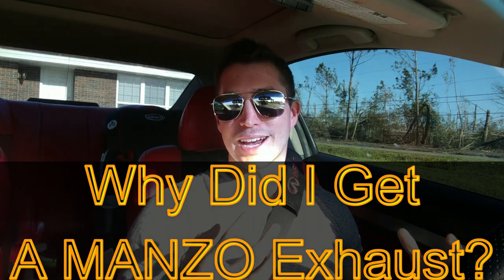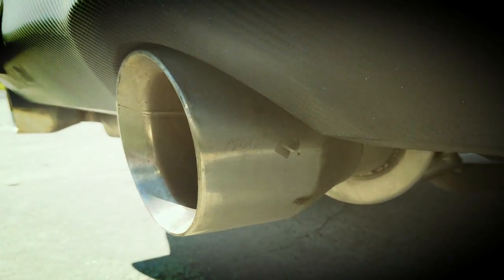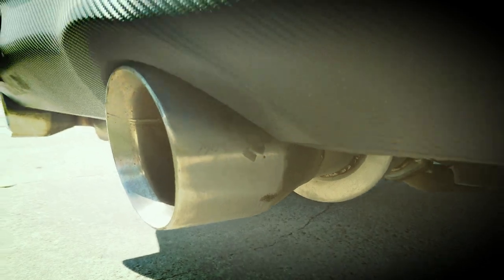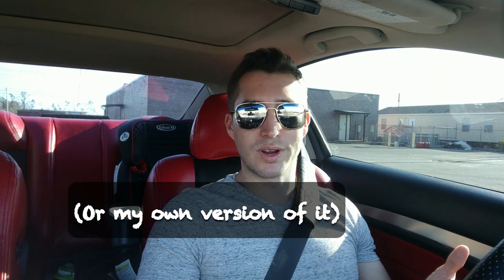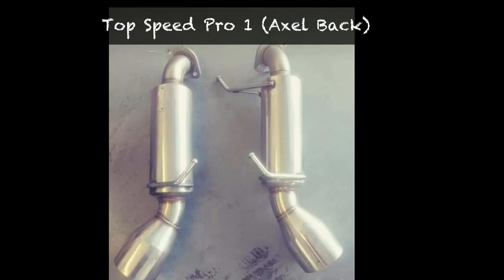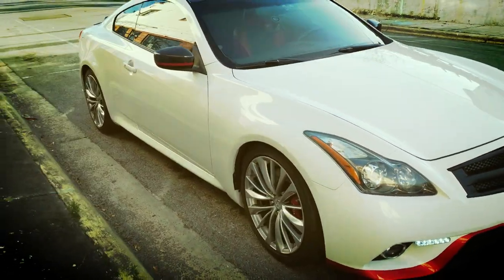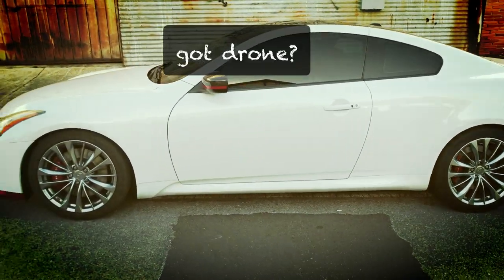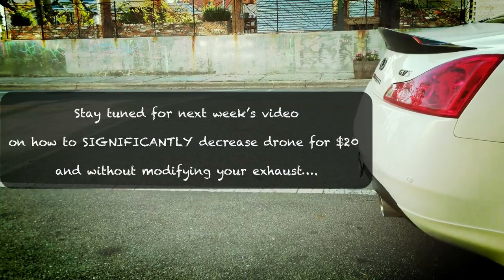Should You get a MANZO / REV9 / Beluga Axleback Muffler on your G37 / Q60 / 370z ?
Why did I get a Manzo Axel back exhaust on my G37? Mainly for the sound and the price. Plan to do a full custom build later with high flow cats, but in the meantime I wanted to get rid of that boring ultra quiet like stock sound.

G37 /Q60 / 370z Manzo Axle Back Muffler

If Manzo is Out of Stock Here is the Rev9 Axleback (same exact thing)

Also Beluga Axle Back for G37 coupe (same as Manzo / Rev9)

2012 G37s  6 Speed

The purpose of this channel is to share some experiences I've learned through the Infiniti platform in hopes it will help others. I believe in the products I'm showing / linking in the video and will not endorse a product that I do not believe in. If you do purchase from my links I greatly appreciate it and know that it helps keep this channel going!